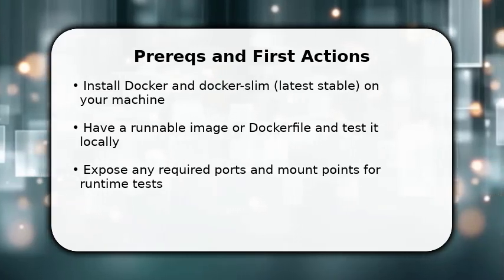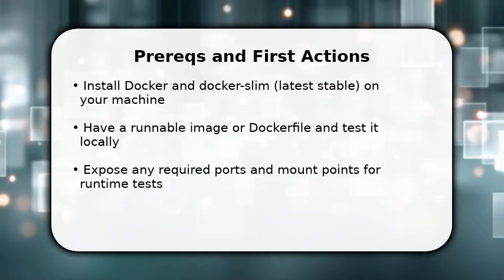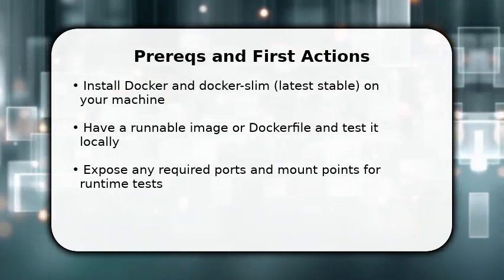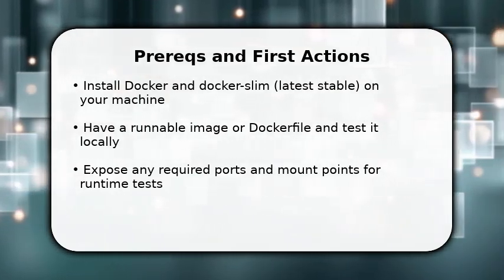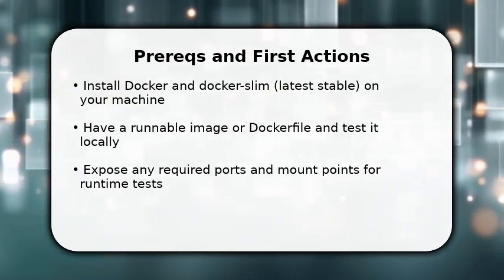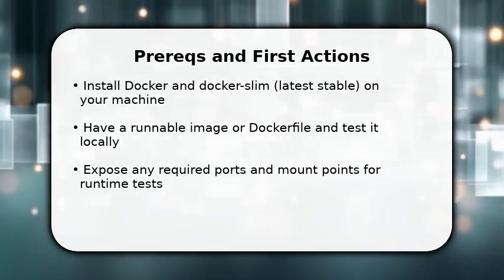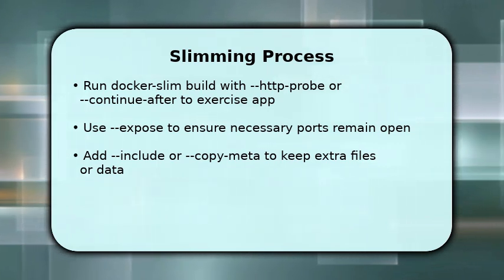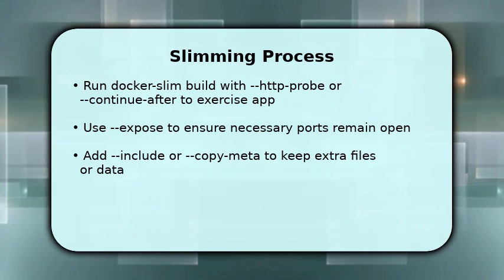How to Use Docker Slim (easy Method)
How to Use Docker Slim (easy Method) | 🔒 Surfshark VPN Deal — Stay private and secure. $1.99/mo + 3 Months Free ▸

Dive into the world of Docker containers and discover how to efficiently use Slim images with our step-bythy guide. Learn practical tips for reducing image size without sacrificing functionality, ensuring your applications run swiftly on any platform.

Docker,